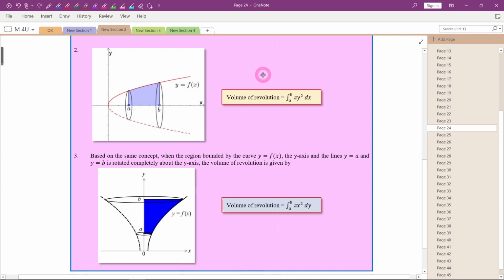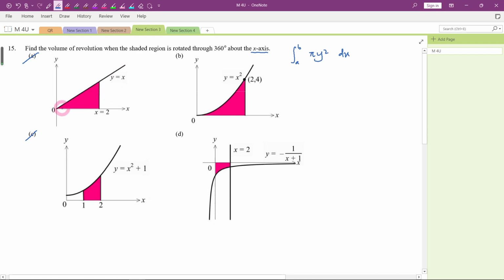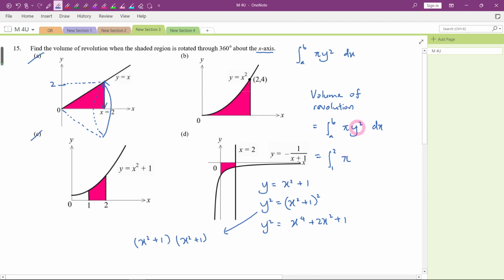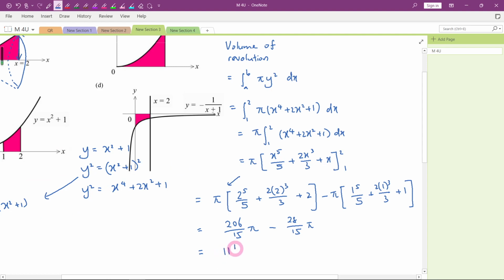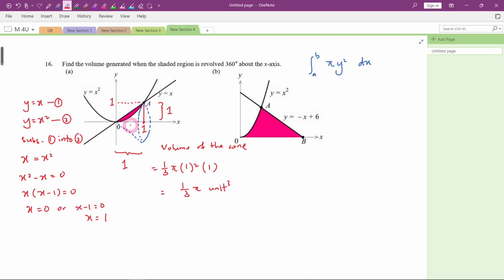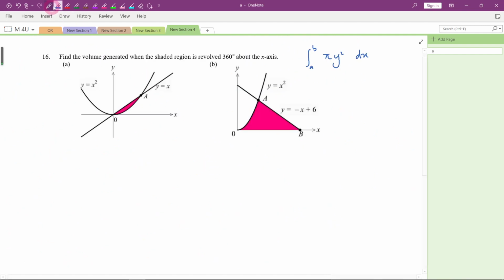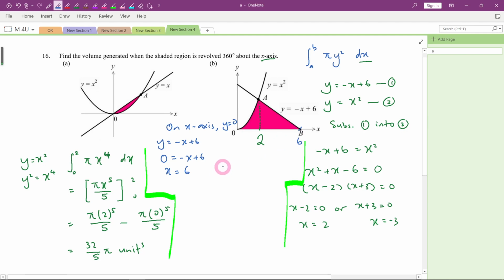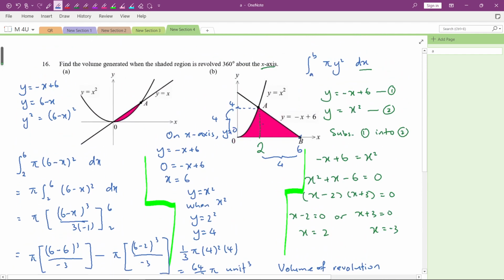KSSM Form 5 Add Maths Chapter 3 (3.3 Definite Integral, Part 4, Volume Generated)